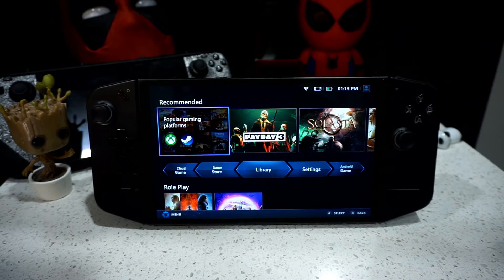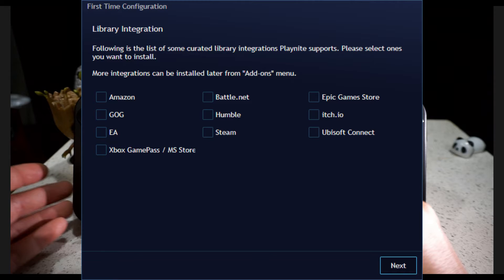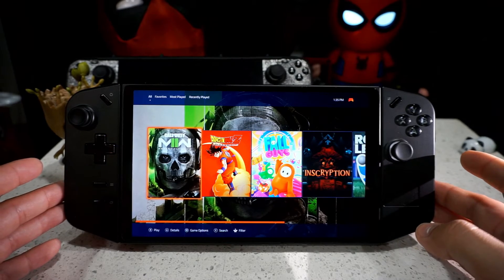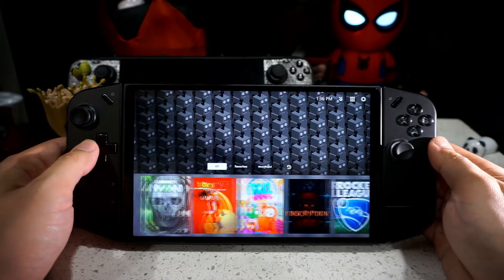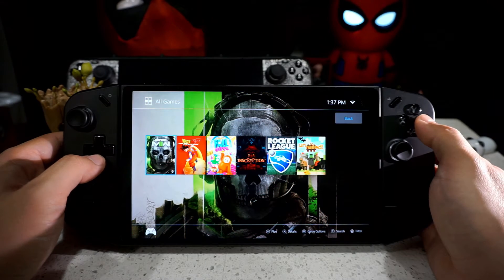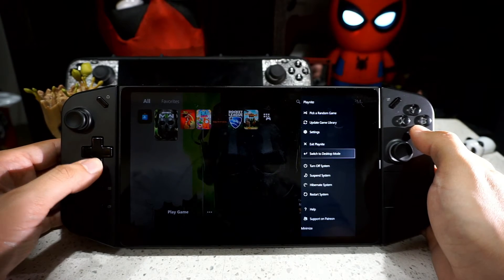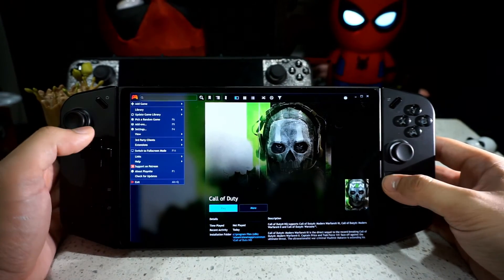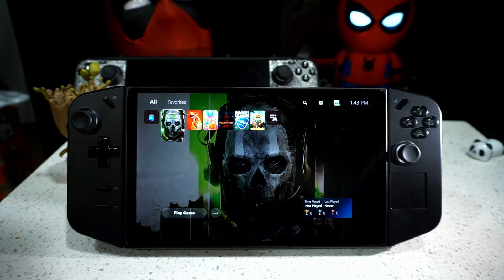Lenovo Legion GO New Gaming UI (Legion Space Alternative)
So you don't like legion space huh I got a better alternative for you.